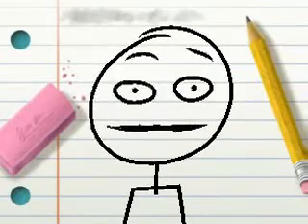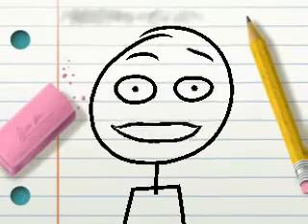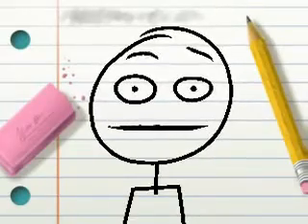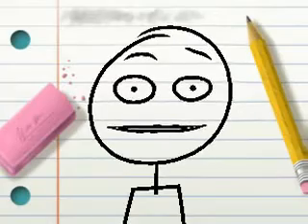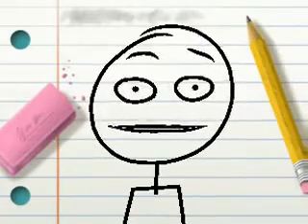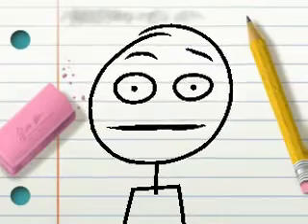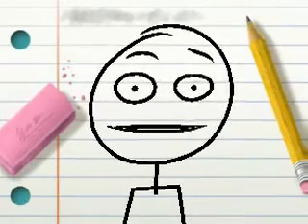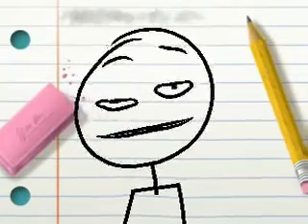LIVE - Contrasting Mind & Heart - Embracing What Is - Accepting Not Knowing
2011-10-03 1st journal, Mayan day 1 Eagle

Intro:
All brings benefit - everything, nothing withstanding.  At least, that's my current view.  Who knows when it will be changing.  Doesn't matter.  It is what is in the Now, and that's enough.
Well, in this video I share something of my latest and closest encounter, yet, since largely disappearing into heart.  Up until now I've steered pretty clear of the mind - as I said, since discovering the joys and fullment found in heart or center or whatever you choose to call it.  Such words are nothing but labels, so they don't really matter.  What matters is what is meant - the heart or meat of it.  Do you see?  That's a heart view.
So, what did I discover?  Well, let's rather start with why did I go there?  What was so enticing about mind to pull me in?  Good place to start.  It was the words and the views of another - one I was seeking to understand - a rather wise one, in my view, whose perspective on things is at least ninety degrees different from mine.
How does one understand someone with a vastly or even moderately different view?  Well, you can't go to mind for much, since you don't have the experience of the other one - or you likely would understand.  It would be in your portfolio of experience, ready to pull out.  And since most of us don't yet access, at will, other or previous life experiences, that's about all conscious mind has up its sleeve with which to come to the rescue.  So, nix mind - the conscious part, anyway.
A lot of the point of my piece - well, some of it, anyway, or some of what I want to say, now - is that the conscious mind forms such a small part of the whole - less than 10%, and that's not much.  Now, I suppose there are some who say that the rest is inactive.  I'm not one of them.  My guess is that it is active, just in ways we haven't figured out, yet.  But, anyway, for the most part we know that we function on less than a complete brain...